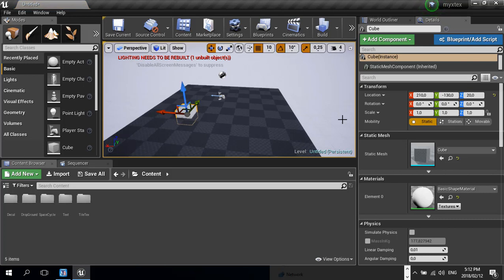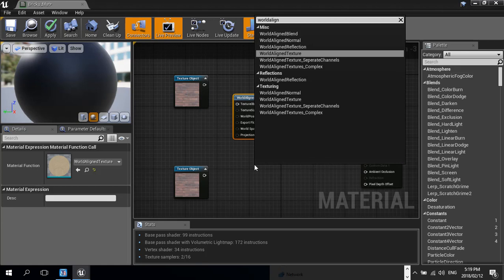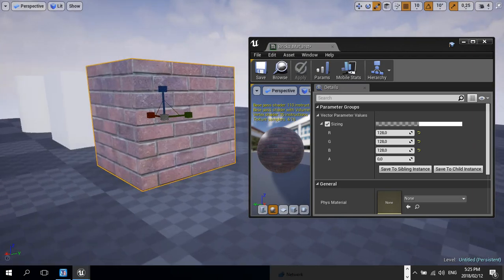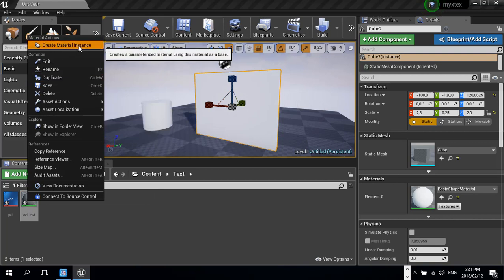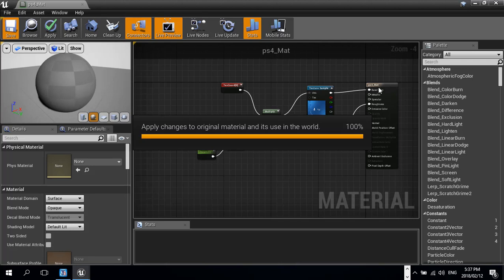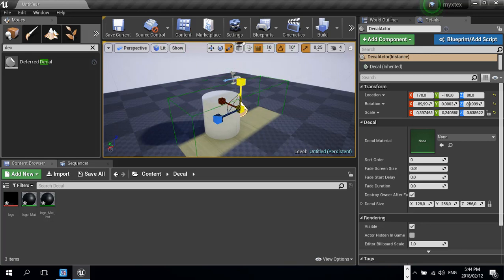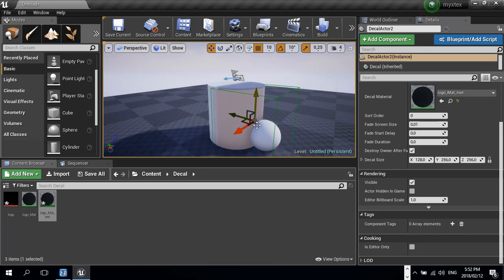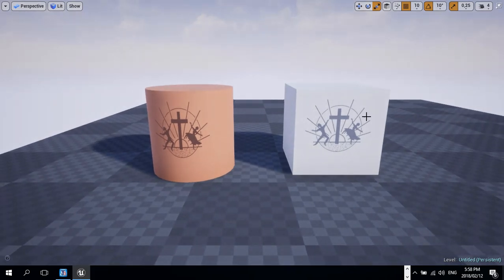Texture Basics in UE4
These are 3 Texture Methods I use when working with UE4, hope it helps you through your journey. They have made my life so much easier.